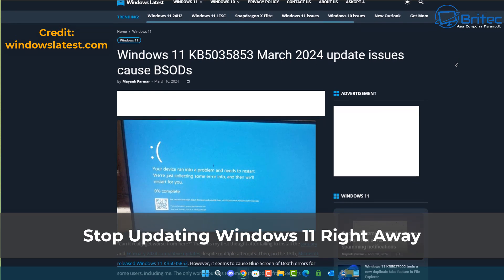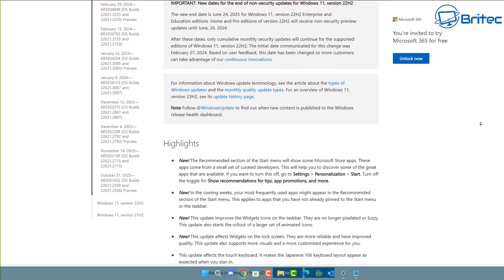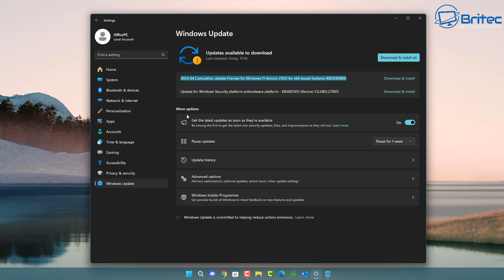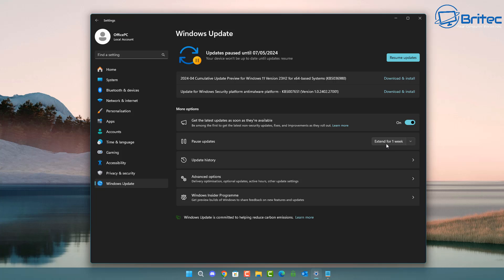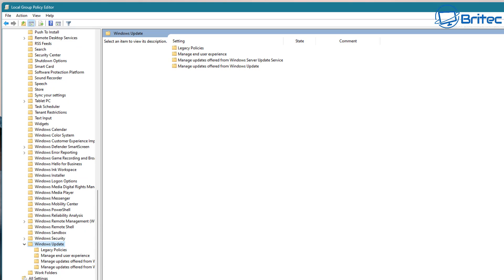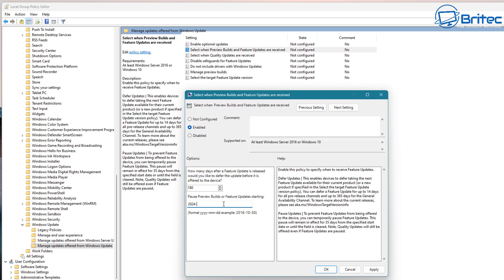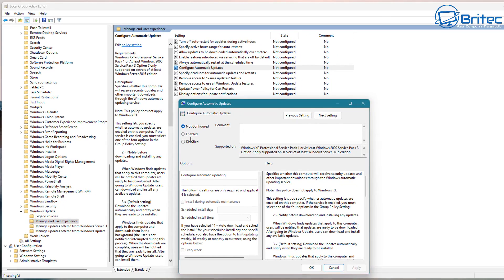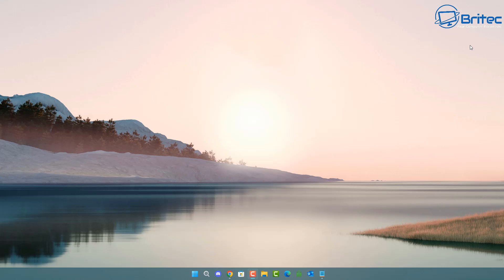Stop Updating Windows 11 Right Away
So many people love to update windows as soon as they are released, but with Microsoft's track record, they always have bugs in these windows updates.  Windows 11 KB5035853 March 2024 update issues cause BSODs, so Microsoft released Windows 11 version KB5036980 to fix a lot of windows problems.